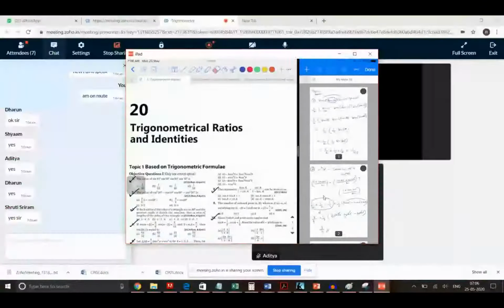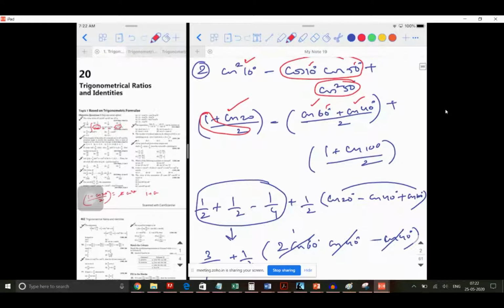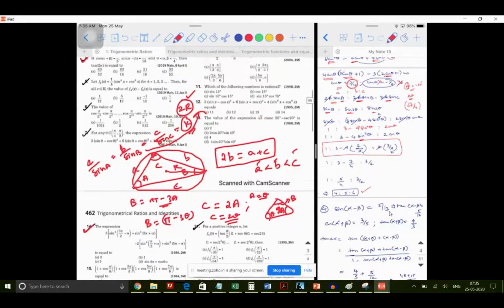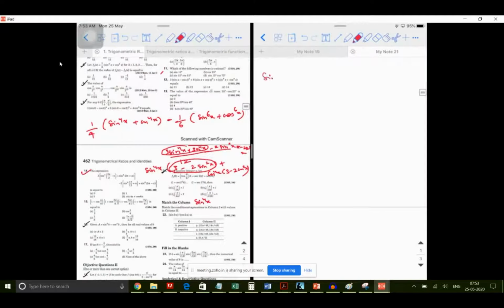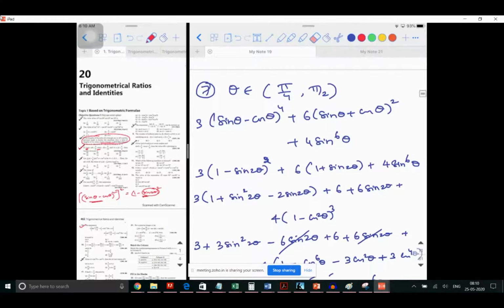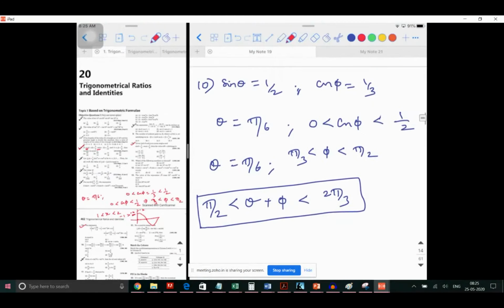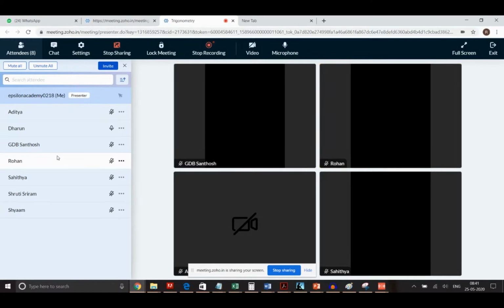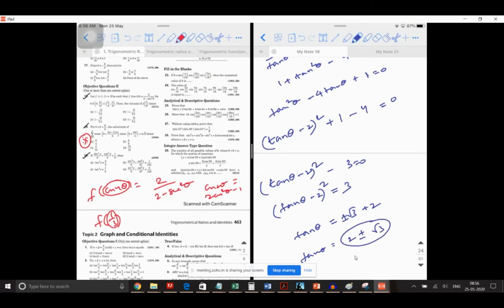JEE - Math - Trignonometry